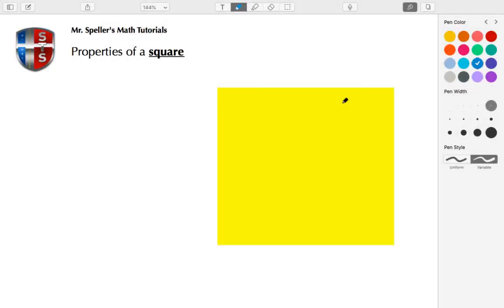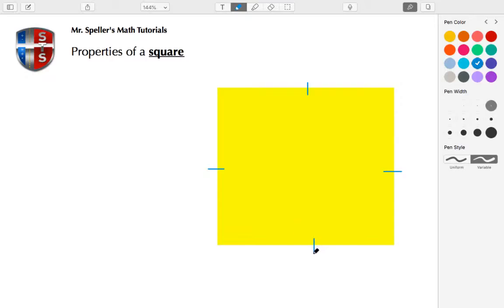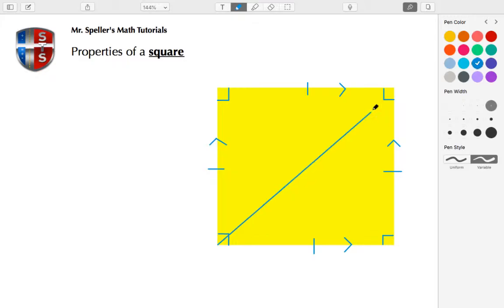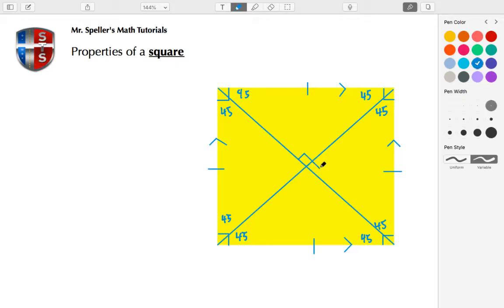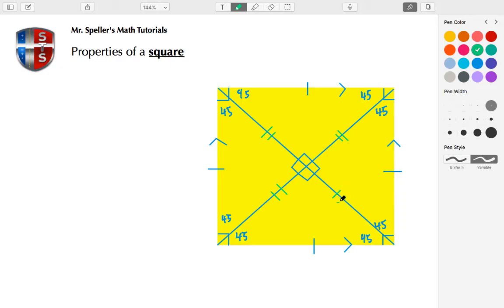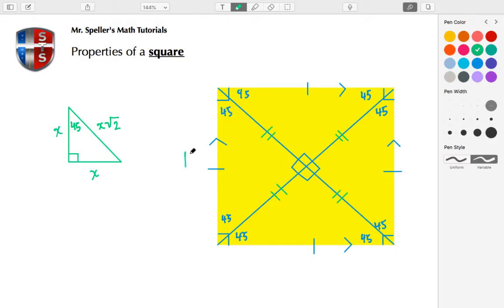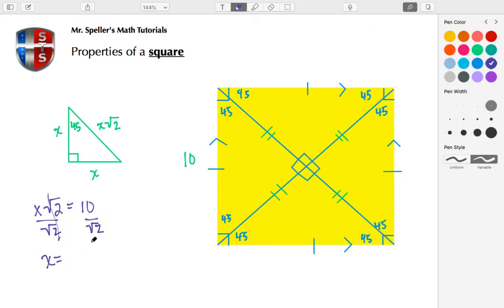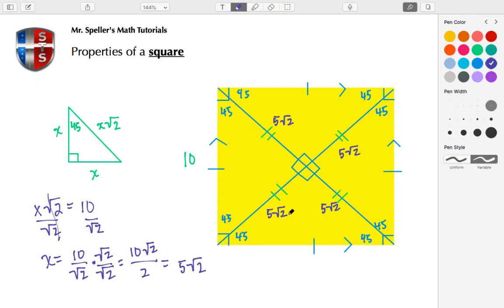Properties of a SQUARE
In this tutorial you will learn about the properties of a SQUARE.

Properties:

Squares have 4 right angles.
Squares have congruent diagonals.
Squares have diagonals that are perpendicular bisectors.
Squares have diagonals that are angle bisectors.
Squares have 4 congruent sides.
Squares have opposite sides that are parallel.
Squares are parallelograms
Squares have diagonals that make two 45, 45, 90 special triangles.

📐 Properties of a PARALLELOGRAM